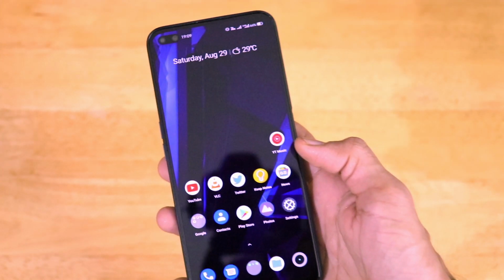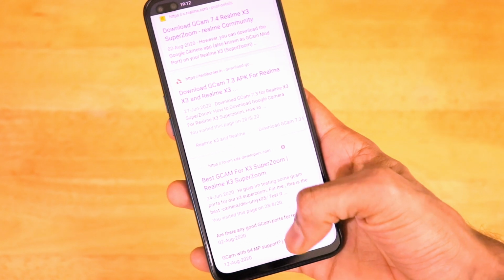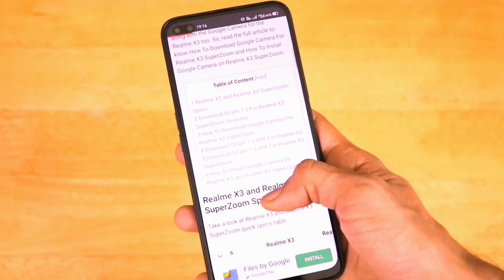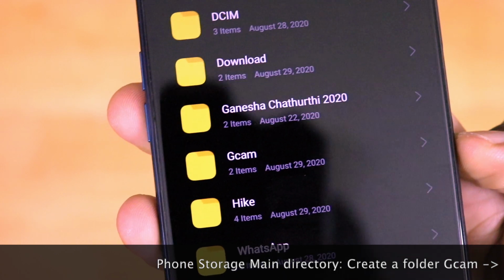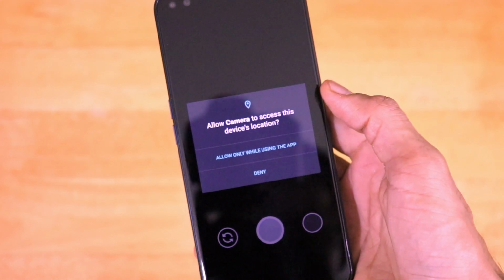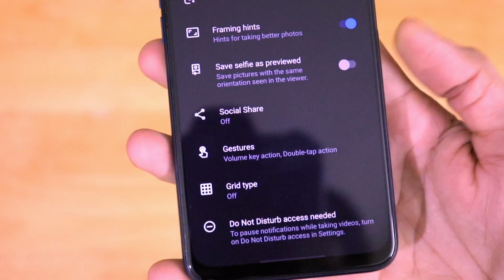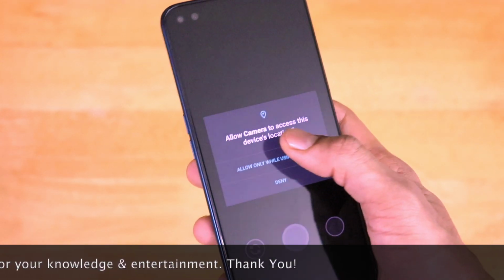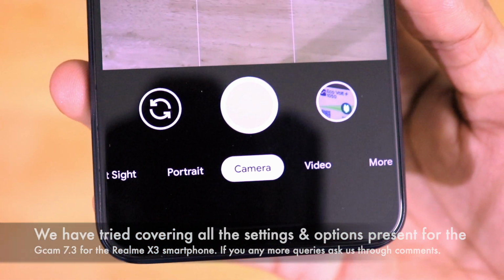Realme X3 Gcam Review | How to install, Config files & Camera samples 🔥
All links -

In this video, I have shown the Gcam 7.3 for Realme X3 smartphone. I have explained in detail how to install, how to setup folders, how to add config files & load it to APK & also have shown camera samples.

NOTE: Gcam 7.4 is also released for the Realme X3, but the version is still not stable enough, hence we have taken Gcam 7.3 into consideration.